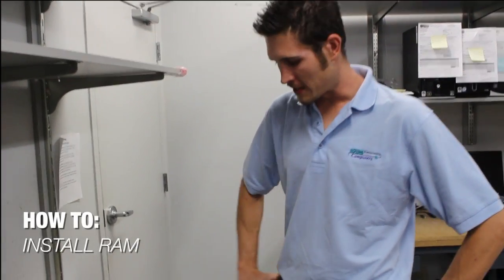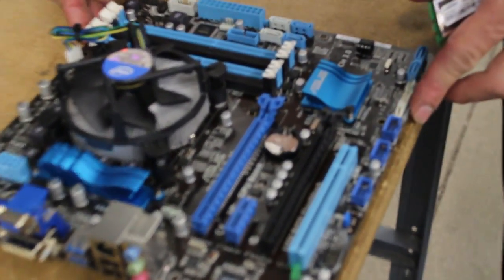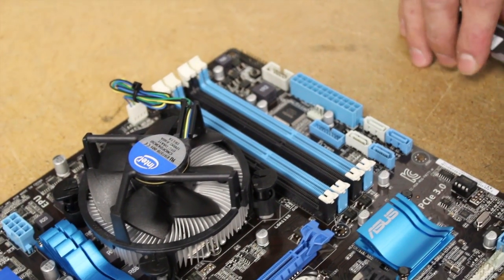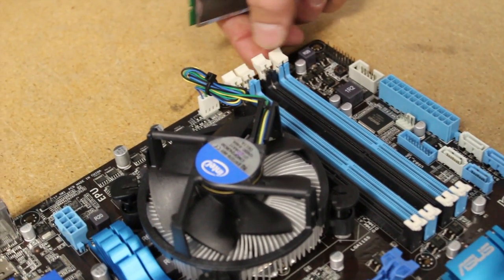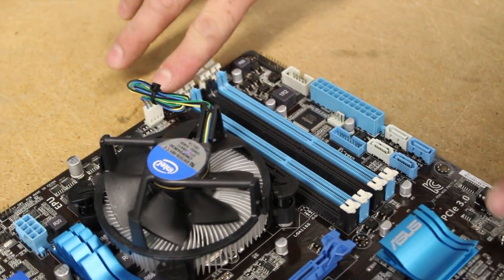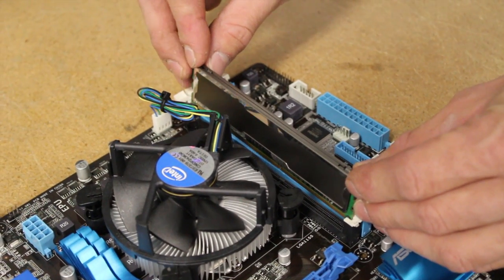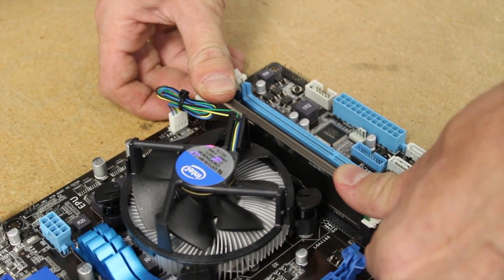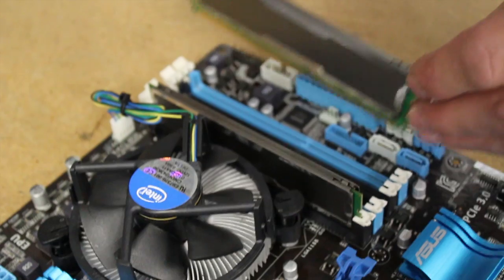How To: Install Memory - SWS Computers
This week we're going to show you how to install memory into your computer. The very tall and knowledgeable Bruce will walk you through the process in this How To.